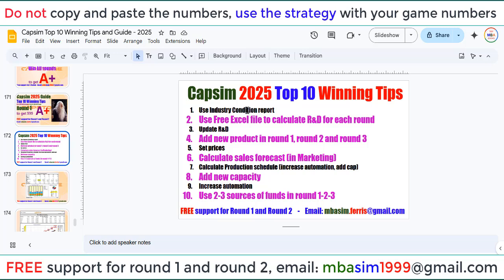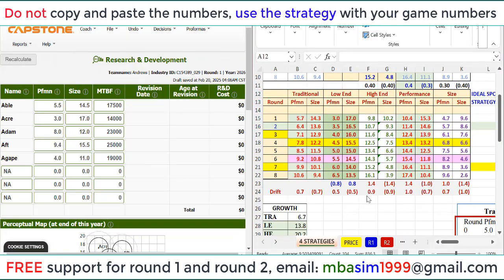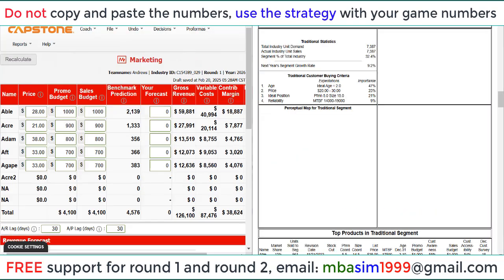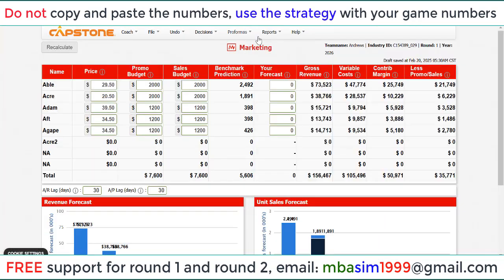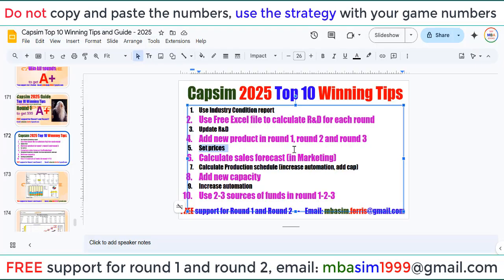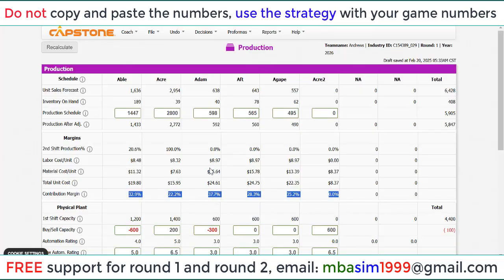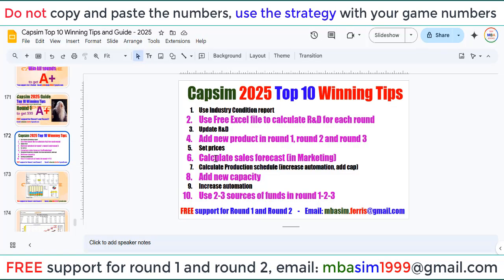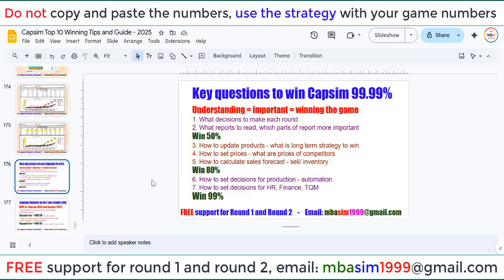Capsim Round 1 guide - Top result 998 - Capsim 2026 guide - All decision step by step guide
capsim,
capstone,
guide,
tips,
help,
tutorial,
capsim guide,
capsim tips,
capsim help,
capsim tutorial,
capstone guide,
capstone help,
capstone tips,
winning tips,
capsim strategy,
round 1,
round 2,
round 3,
capsim round 1 guide,
R&D,
marketing,
rehearsal,
production,
best guide,
quick guide,
capsim forecasting,
2026,
2027,

CAPSIM GLOBALDNA 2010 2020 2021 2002
CAPSIM, CAPSTONE, 2017, 2018, 2019, 2020, 2021, 2022, 2023
GlobalDNA,
Capsim GlobalDNA,
tutorials,
winning tips,
CAPSIM Guides,
CAPSIM Winning Tips,
Simulation Game,
how to win capsim,
compXM answers,
compXM guides,
capstim tips,
tricks,
strategy,
round 1, round 2, round 8, all rounds,
R&D,
marketing,
rehearsal,
finance,
capsim forecasting,
capsim strategy,
capsim cheats,
capsim secret,
Capsim 2019,
Capsim 2020,
Capsim Guide,
Capsim Tip,
GlobalDNA,
R&D,
Marketing,
Production,
Finance,
New product development,
Production expansion,
Automation,
Research and development,
Speed,
Accuracy,
Region Kits,
Service life,
Age,
America,
Europe,
Asia Pacific,
Budget,
Performance,
Price,
Forecast,
Awareness,
Accessibility,
Sales,
Promo,
Regional Sales,
Regional Promo,
Capacity,
Automation,
Production,
Outsourced,
Accounts Payable,
Accounts Receivable,

GlobalDNA,
GlobalDNA Guide,
GlobalDNA Tips,
2021,
2022,
2023,
2024,
2025,

globaldna simulation,
capsim walkthrough,
capsim global dna excel,
capsim guide,

GlobalDNA Guide,
GlobalDNA Tips,
GlobalDNA 2021,
GlobalDNA 2022,
GlobalDNA 2023,
GlobalDNA 2024,
GlobalDNA 2025,